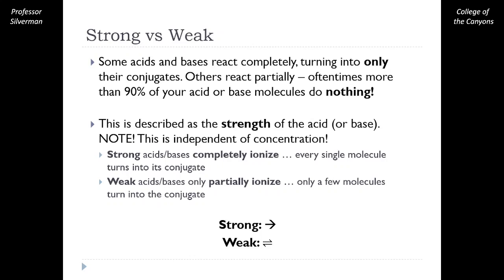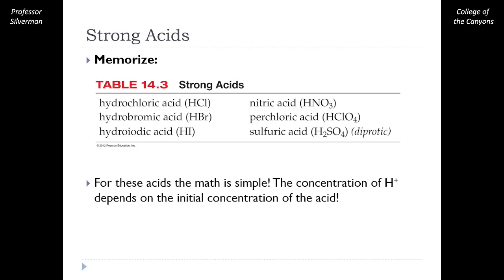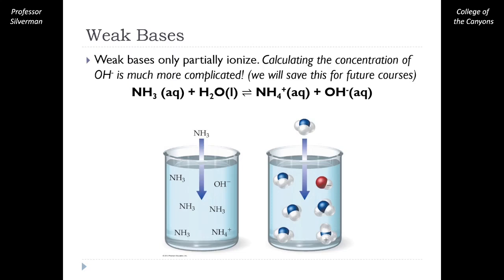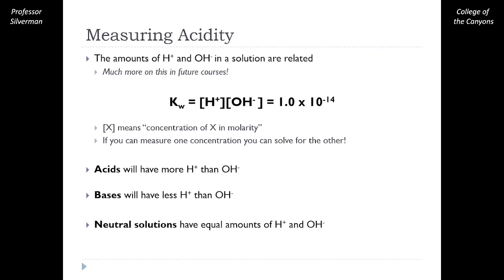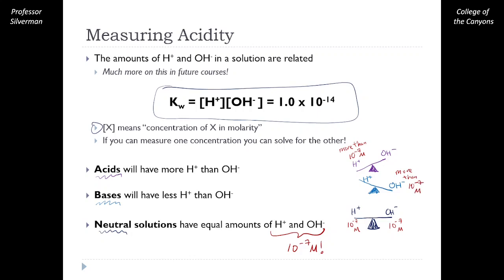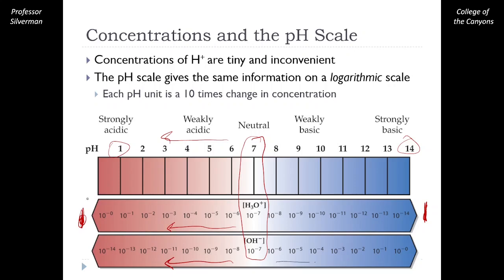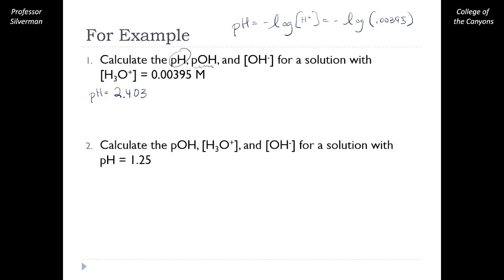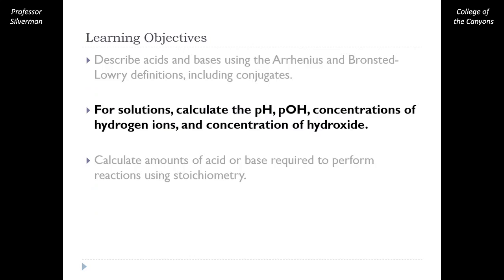Acid Base Strengths and pH Calculations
Chapter 11
Objective 2 -  Calculate the pH, pOH, concentration of hydrogen ions and concentration of hydroxide ions.

0:00 Introduction
0:33 Strong and Weak
8:15 Examples
11:10 Measuring Acidity
20:02 Examples
23:45 Practice
24:00 Conclusion